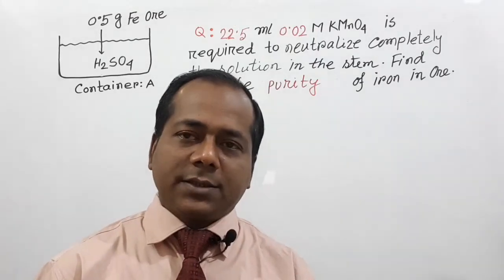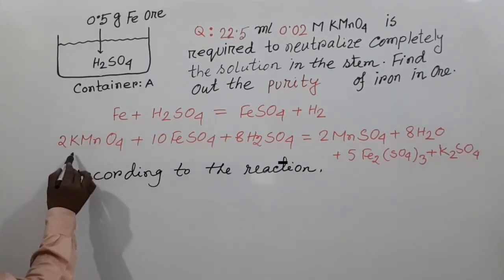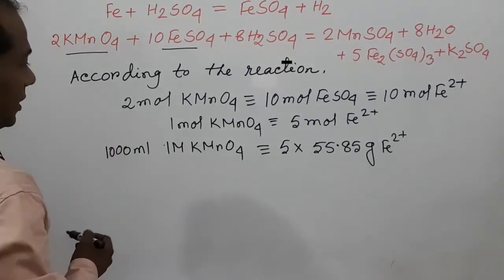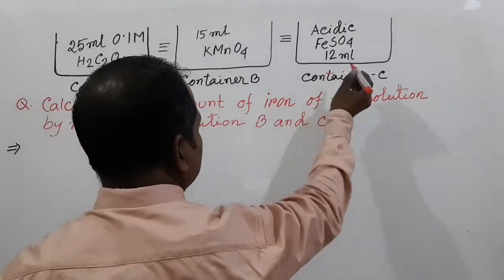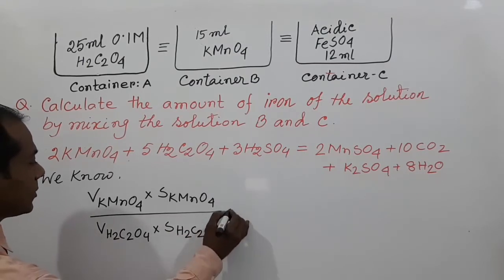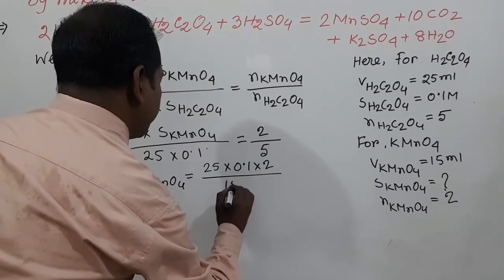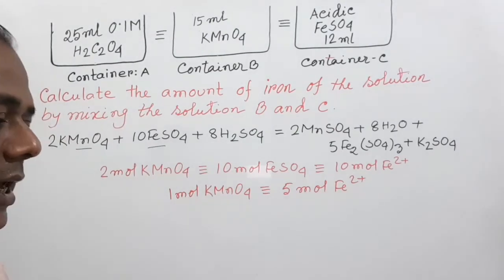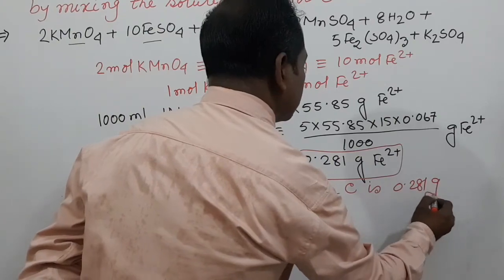Mathematical problems, Quantitative Chemistry